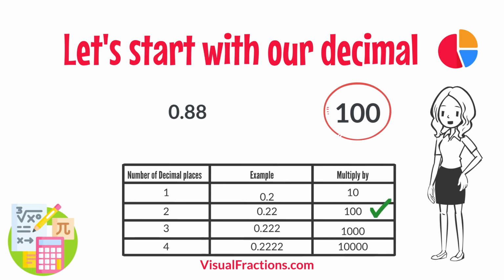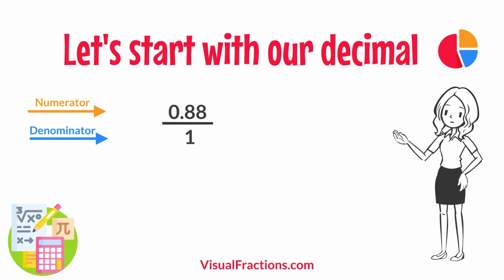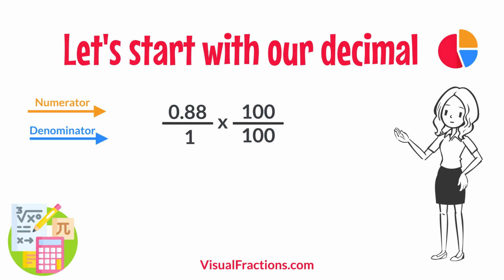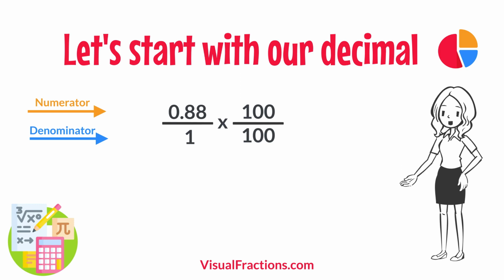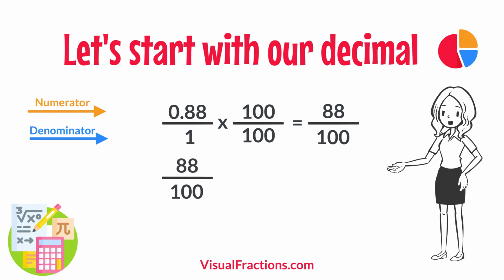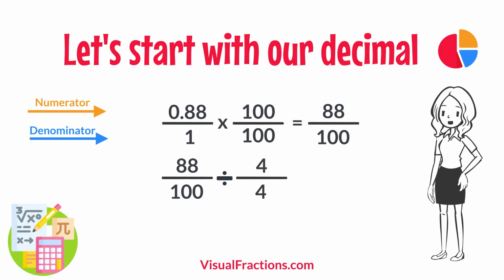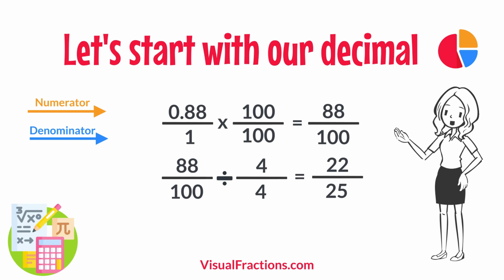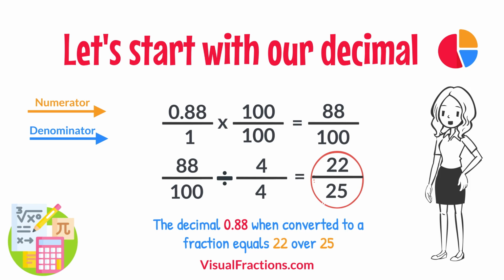What is 0.88 as a Fraction?